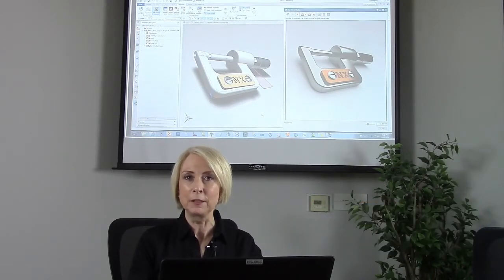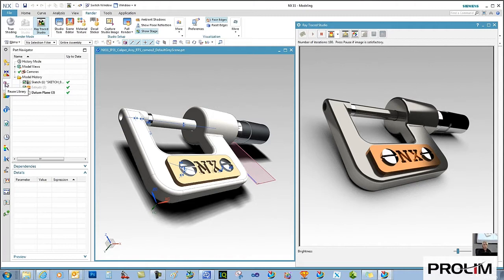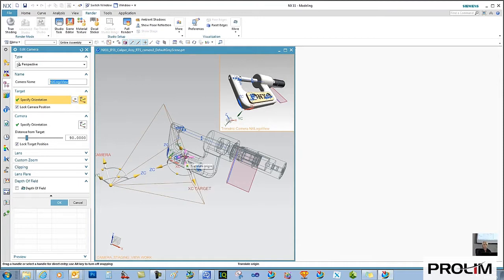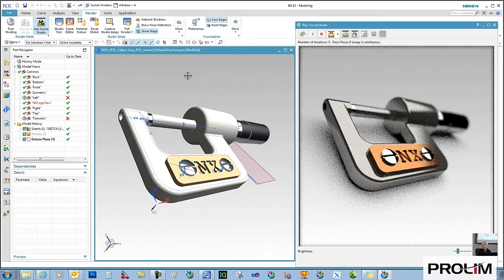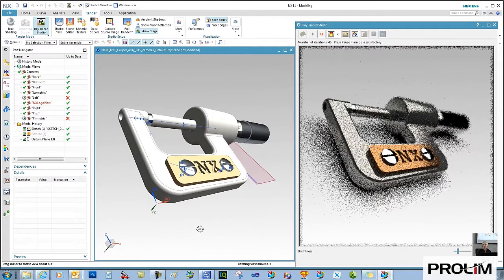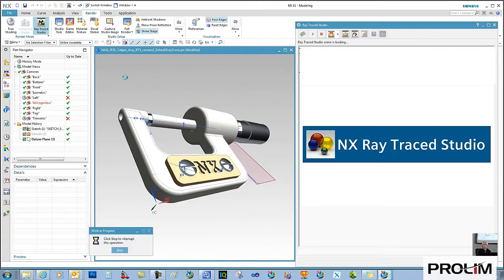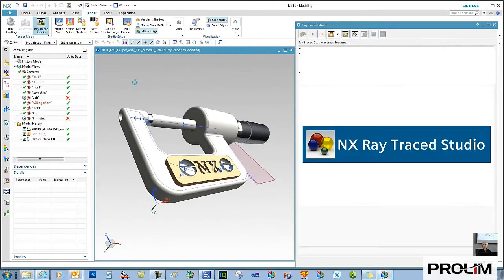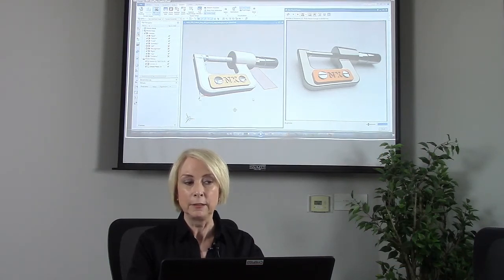NX Quick Tips - NX 11 Rendering with Iray+ Depth of Field - PROLIM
This video demonstrates how to use Depth of Field in NX 11 Rendering to make rendered images look photorealistic.